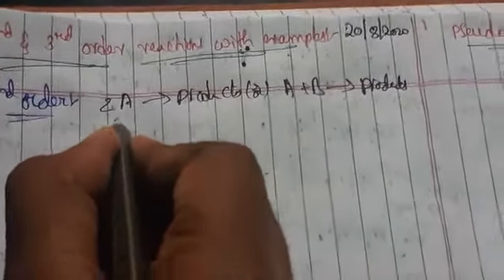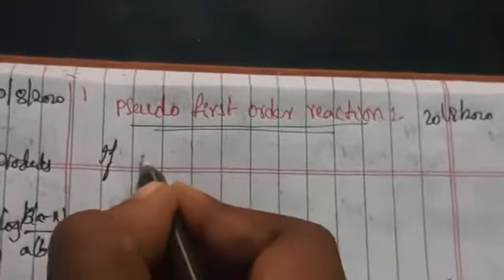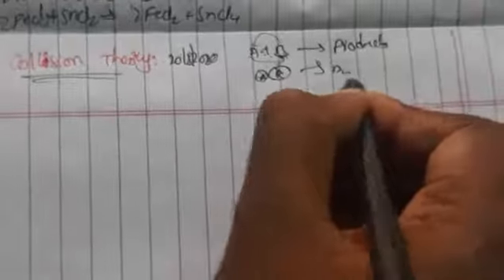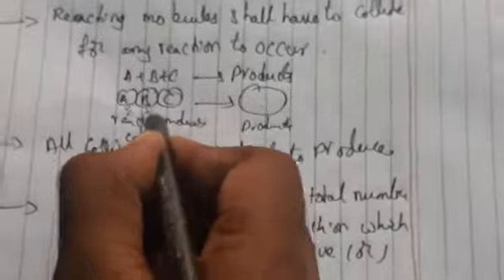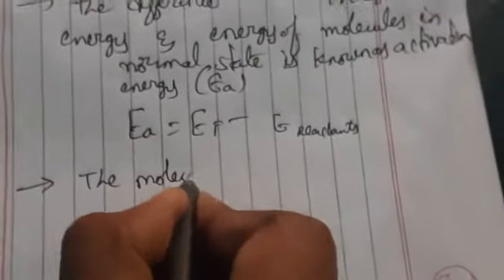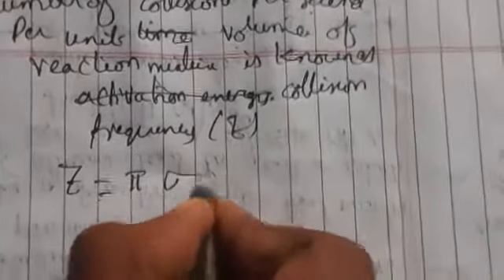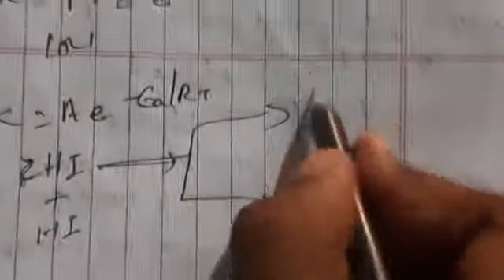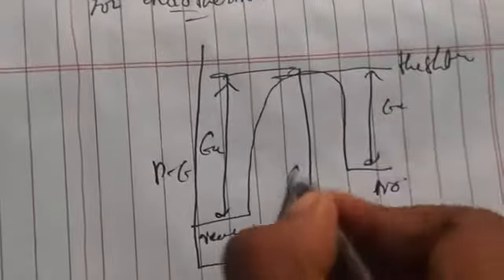Chemical kinetics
Second order and third order reaction,pseudo first order reaction,collision theory.